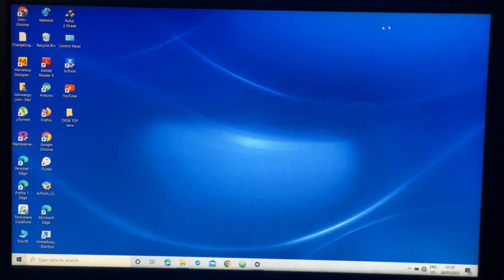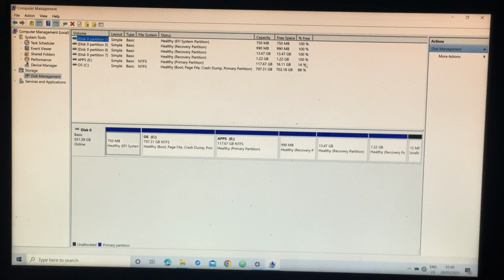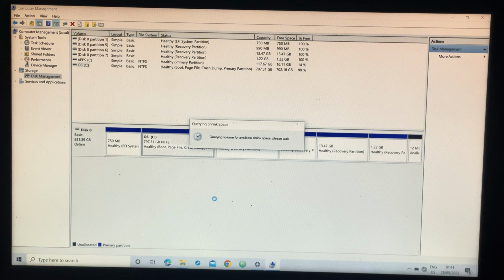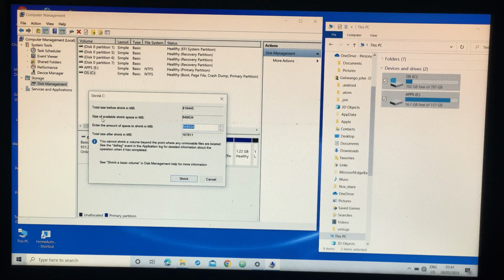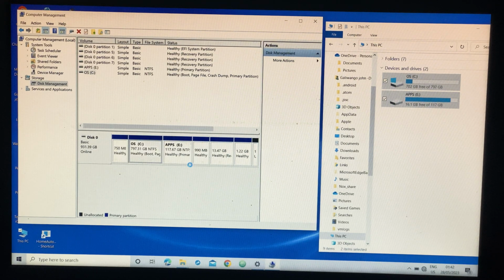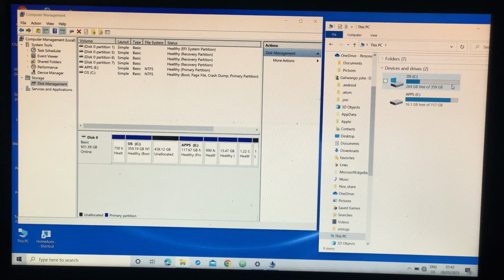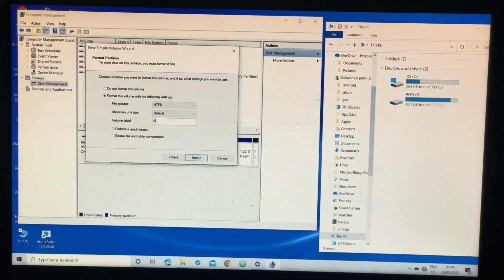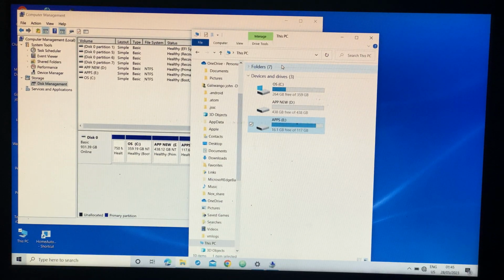How to FREE Up More than 30GB+ Of Disk Space in Windows 11,10, 8 or 7! Extend From C : 100% Works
How to FREE Up More than 30GB+ Of Disk Space in Windows 10, 8 or 7!
Extend a volume with Disk Management
To extend a volume by using Disk Management, follow these steps.

1.Open Disk Management with administrator permissions.
In the search box on the taskbar, enter Disk Management.
Select and hold (or right-click) Disk Management, and then select Run as administrator Yes.
If you can't open Disk Management as an administrator, follow these steps:
In the search box on the taskbar, enter Computer Management, and then select Run as administrator Yes.
After Computer Management opens, go to Storage  Disk Management.

2.Select and hold (or right-click) the volume that you want to extend, and then select Extend Volume. The Extend Volume Wizard opens.
 Note
If the Extend Volume option isn't available, see the following section and check for volume extension issues to resolve.

3In the Extend Volume Wizard, select Next.

4.In the wizard, under Select Disks, select how much disk drive space to use to extend the volume.
The default approach is to use all available empty space (Maximum available) on the disk drive.
If you plan to create other volumes in the available empty space, you can select a smaller amount of space to use to extend the volume.
 Screenshot of the Extend Volume Wizard that shows how to select the available space to use to extend a volume.

5.Select Next, and then select Finish to extend the volume.